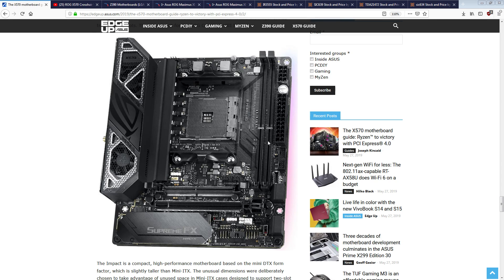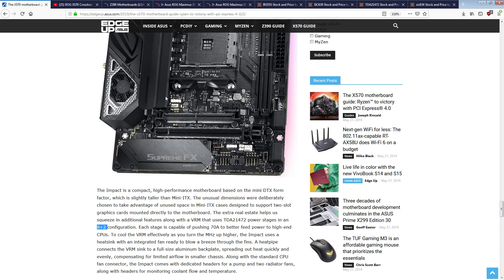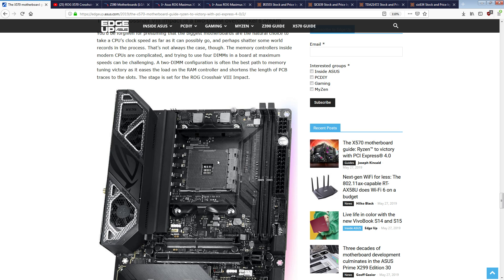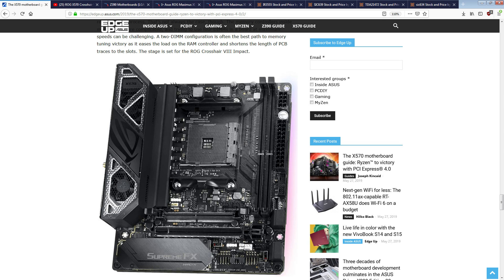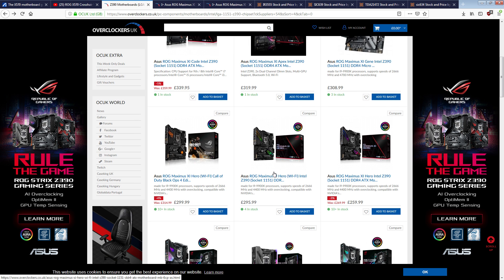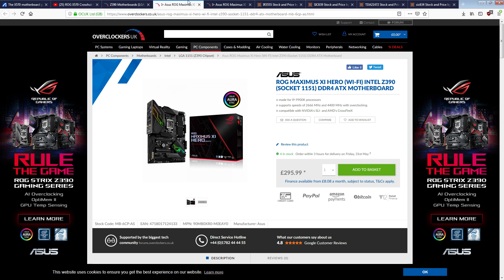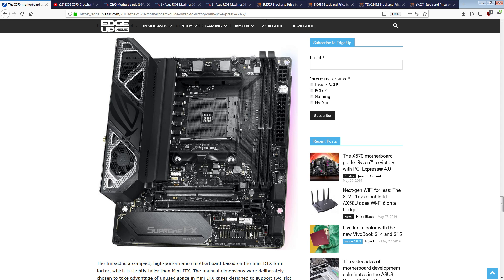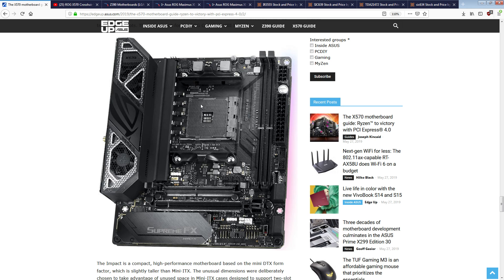The Crosshair VIII Impact is almost certainly a 4+2 phase VRM and that's fine